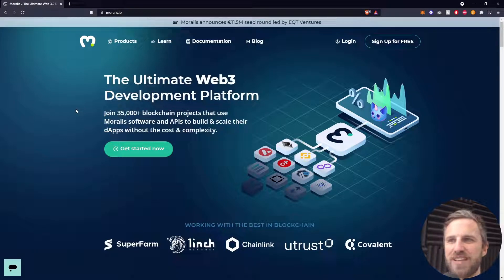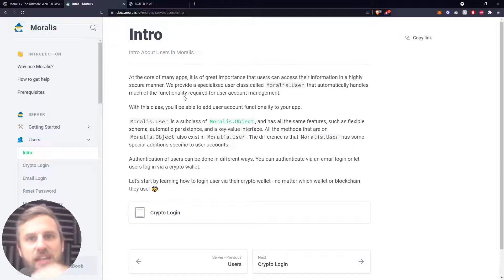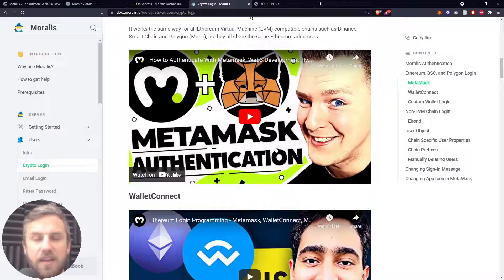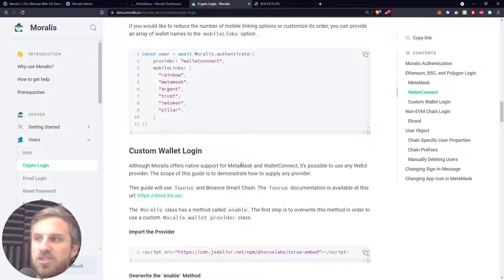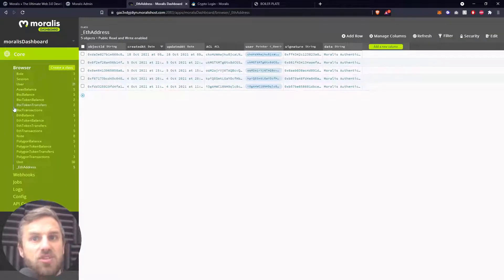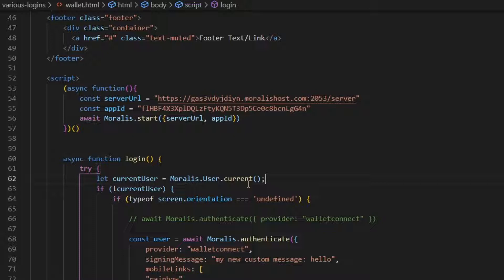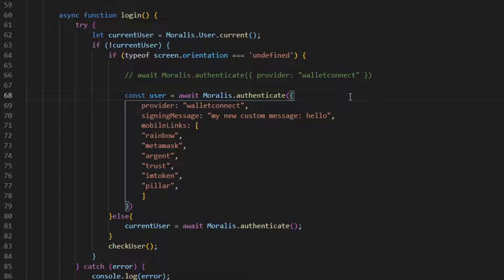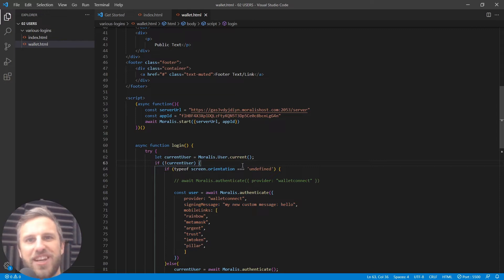Develope WEB3 with moralis (Part8)